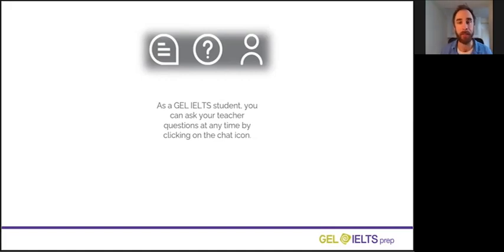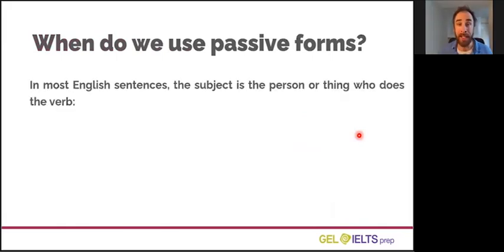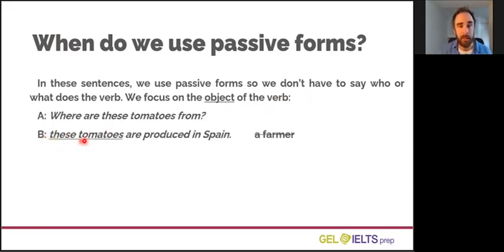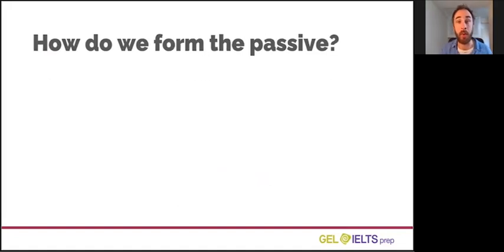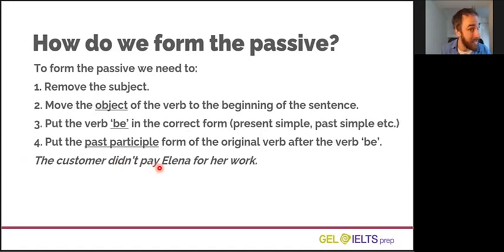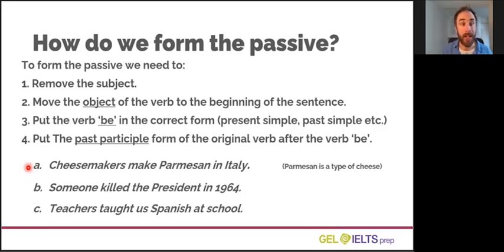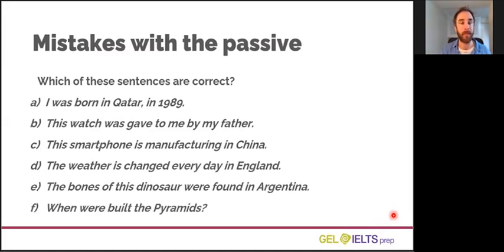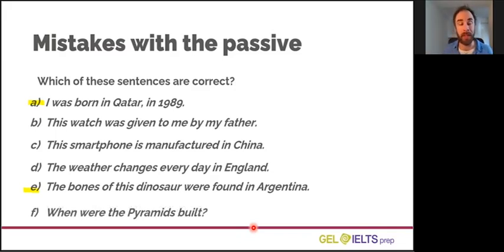IELTS Grammar ( Passive Forms )